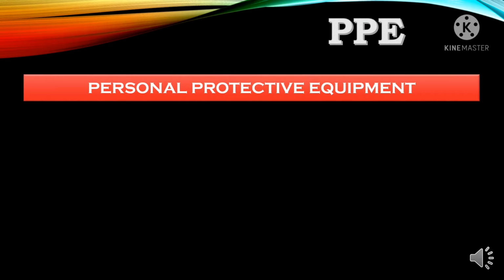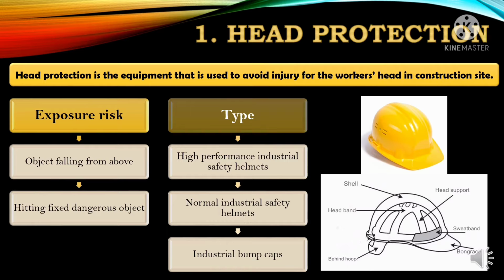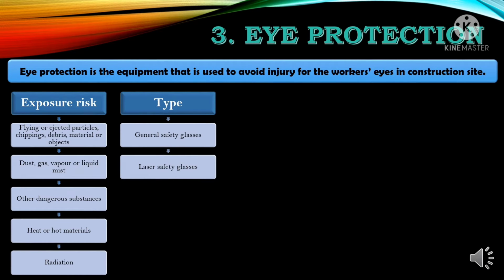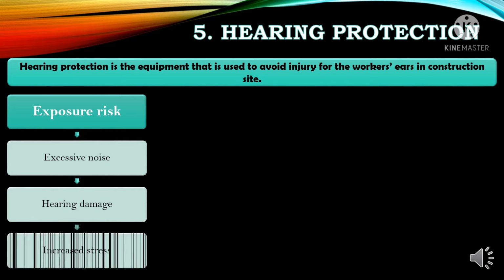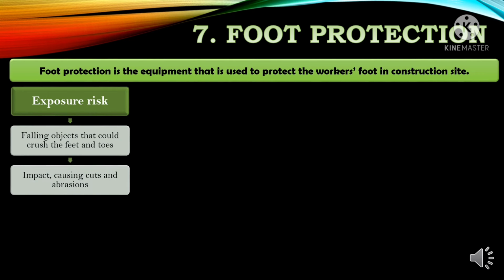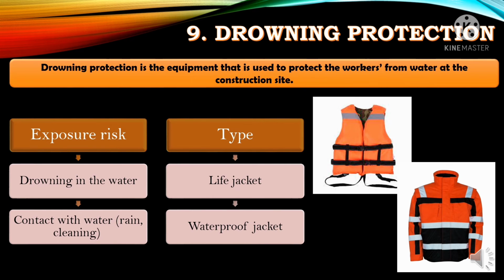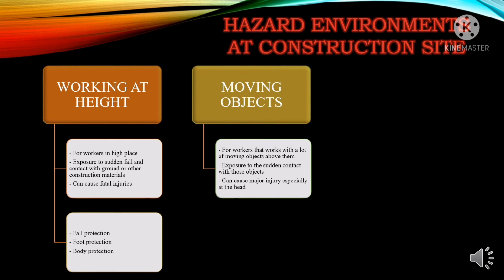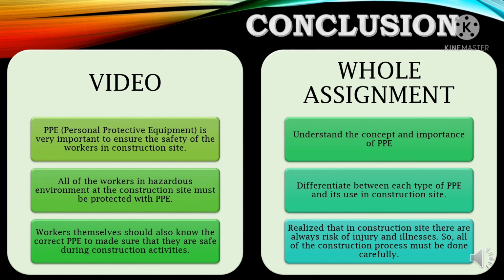AIMI AINI BINTI MOHD ISA (ECM367 INDIVIDUAL PROJECT)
AIMI AINI BINTI MOHD ISA
J4EC1104A1

ECM367 - PROJECT AND CONCTRUCTION MANAGEMENT
EC110- CIVIL ENGINEERING
UiTM CAWANGAN JOHOR
KAMPUS PASIR GUDANG